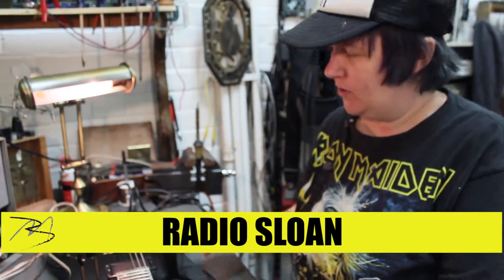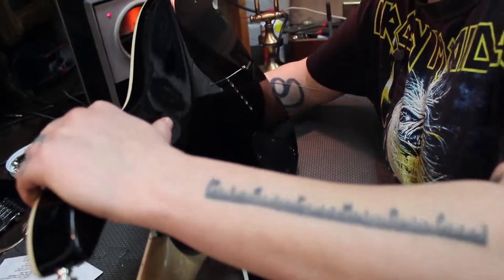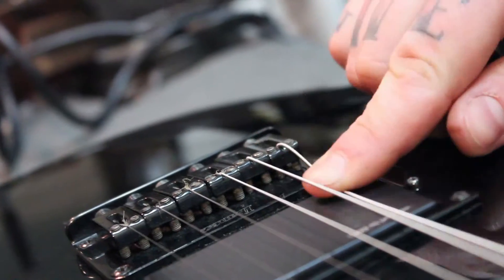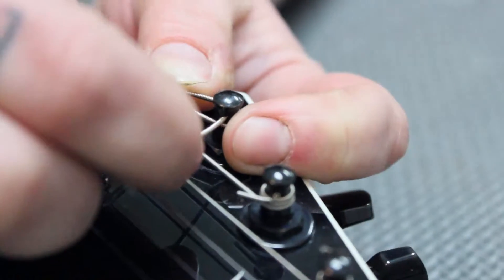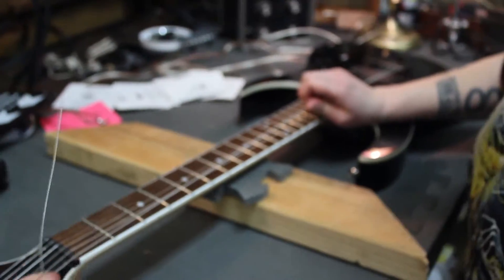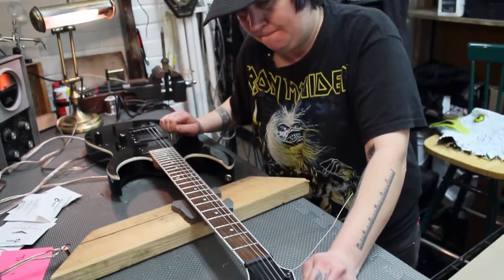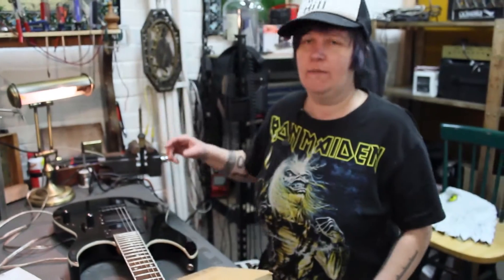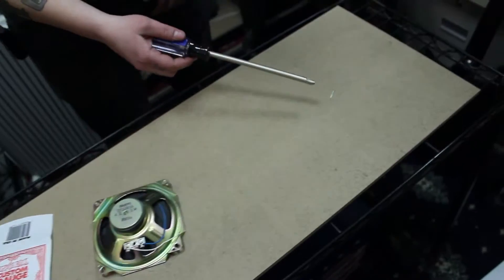How To String A Guitar with Radio Sloan